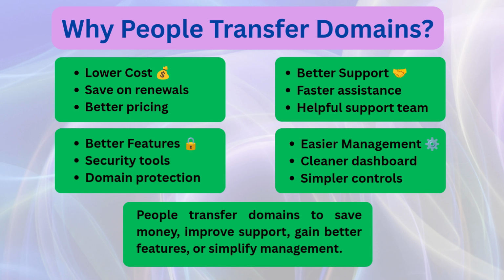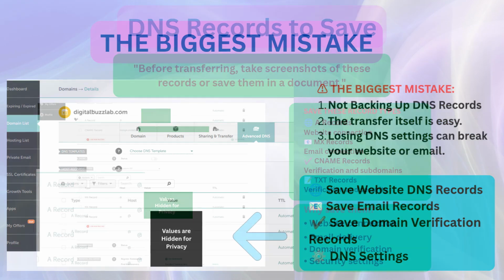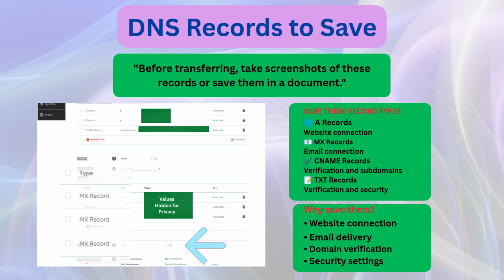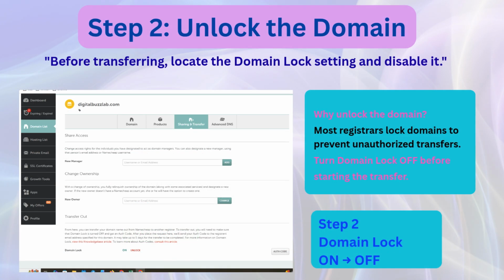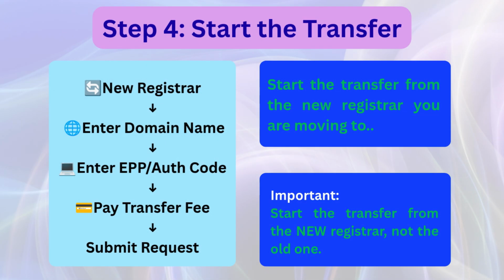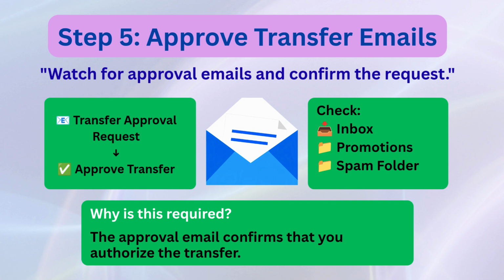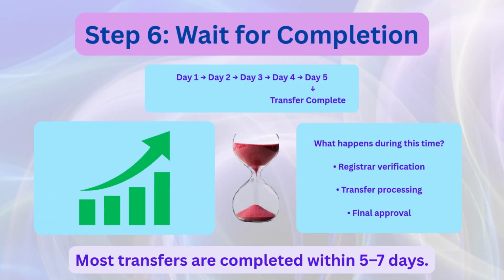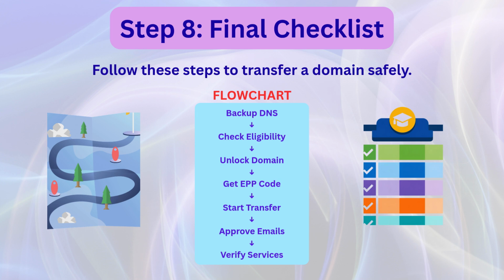How to Transfer a Domain Without Breaking Your Website or Email | Step-by-Step Beginner Guide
In this tutorial, I show you how to transfer a domain from one registrar to another without breaking your website, email service, or DNS settings.

Using a real-world example, you'll learn:

• What a domain transfer actually does
• Why people transfer domains
• The biggest mistake beginners make
• Which DNS records should you save before transferring
• How to unlock a domain
• How to obtain the EPP/AUTH Code
• How to start the transfer process
• How to approve transfer emails
• How to verify everything after completion

Whether you're moving a domain for lower renewal costs, better support, or improved features, this step-by-step guide will help you transfer safely and confidently.

Would love your feedback — what should we cover next? 😊

"Share it with someone who manages a website or blog".